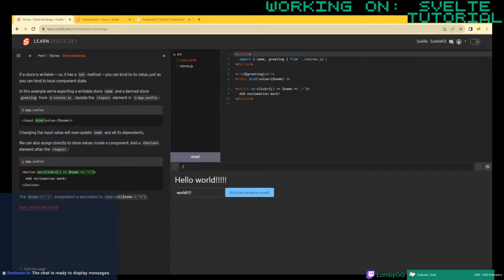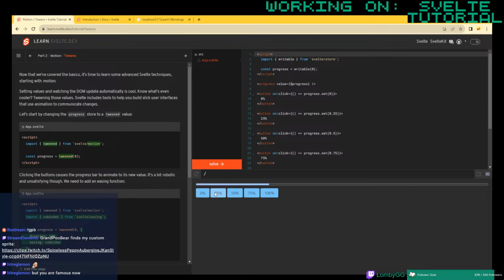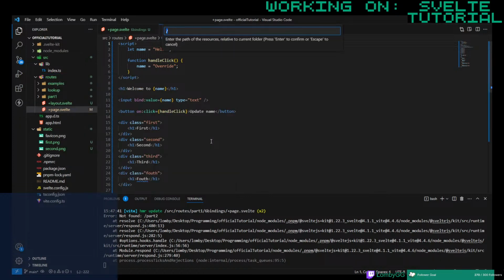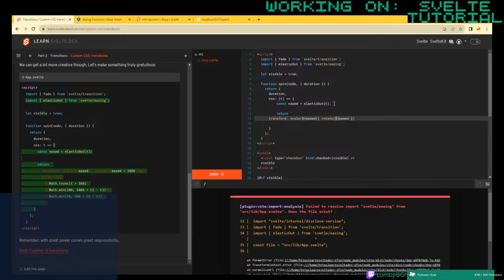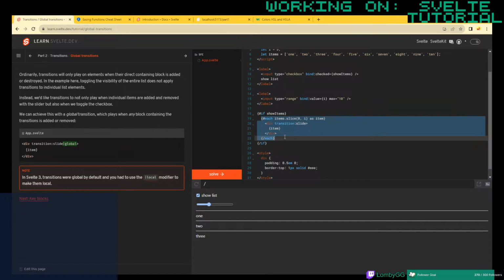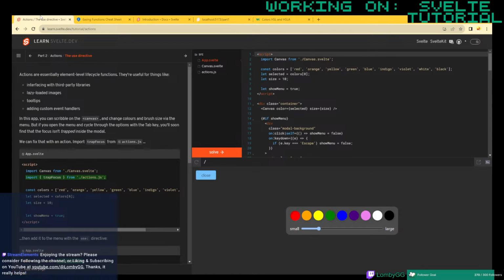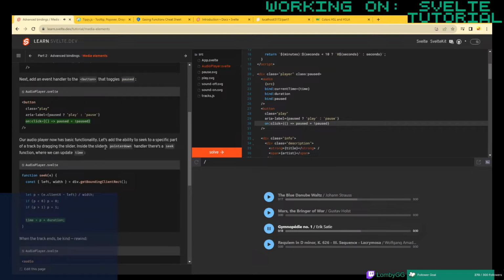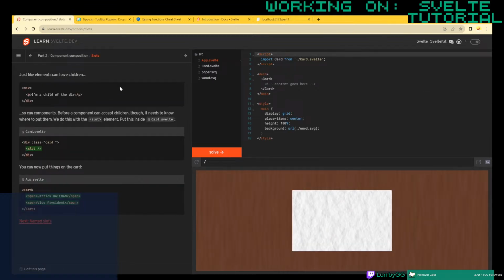Advanced Svelte | Revisiting the tutorial | Web Development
Advanced Svelte lessons from the official tutorial.
Revisiting the updated Svelte & Sveltekit official tutorial

Timestamps:
00:00:00 Stream setup
00:05:00 Recap & Chat
00:29:35 Motion
01:07:35 Transitions
01:58:10 Animations
02:08:30 Actions
02:23:40 Advanced Bindings
02:46:42 Classes and Styles